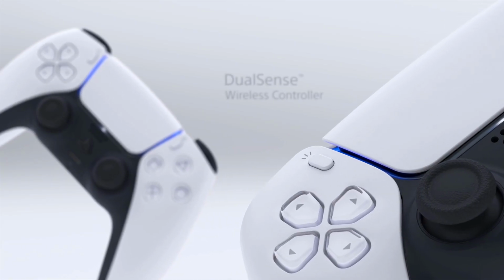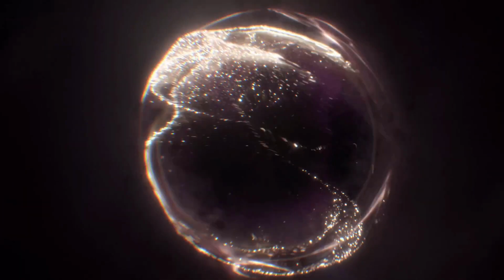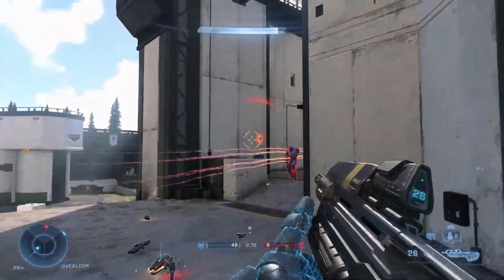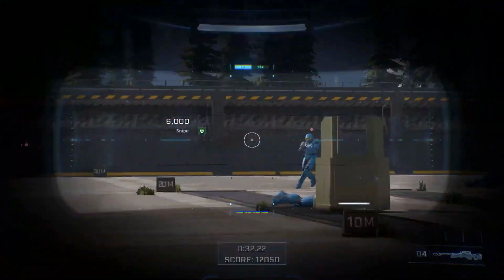The Truth About 4k 144hz HDMI 2.1 Monitors...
Are 4k 144hz HDMI 2.1 gaming monitors even worth it? Should you buy or wait for them?

My Favorite Gaming monitors...